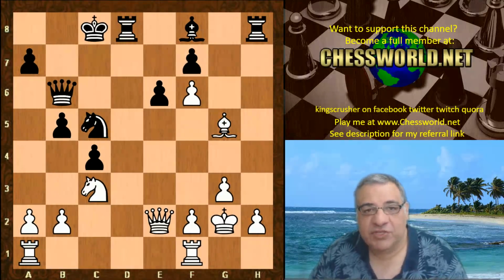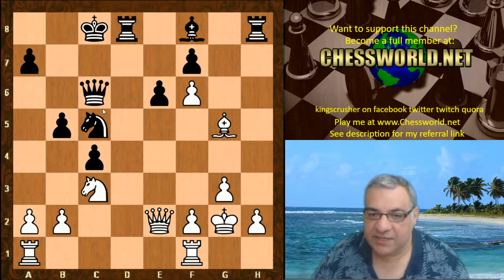Chess Opening Novelty (TN) in Semi-Slav Defence 14.Qe2 - Leela ID 11089 vs Xiphos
zero